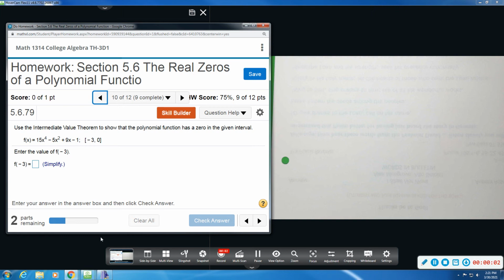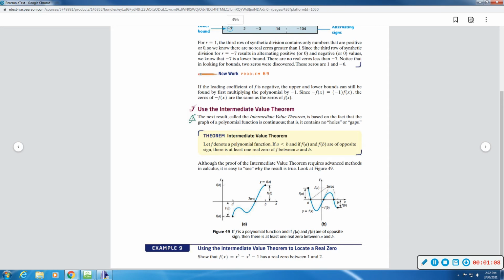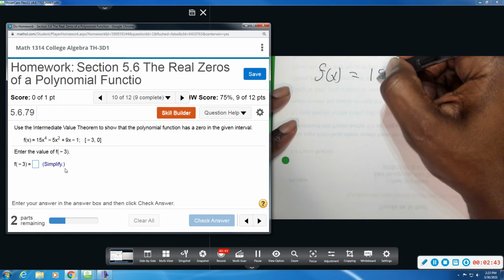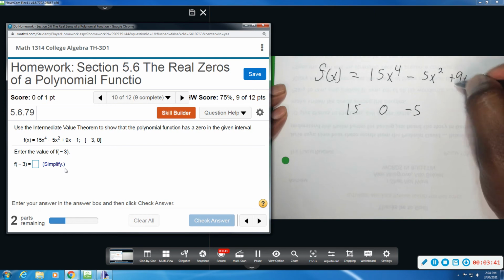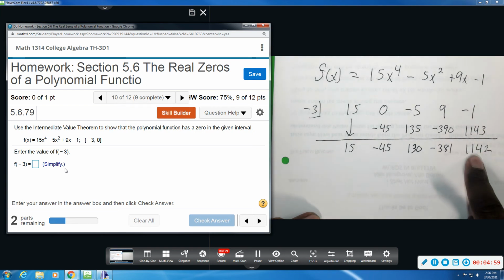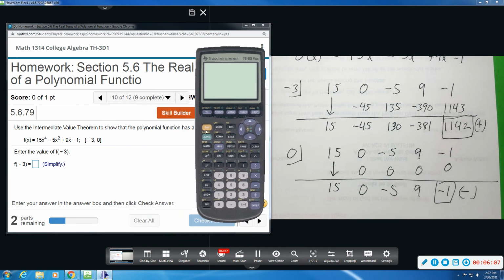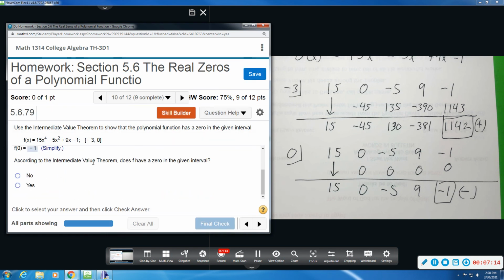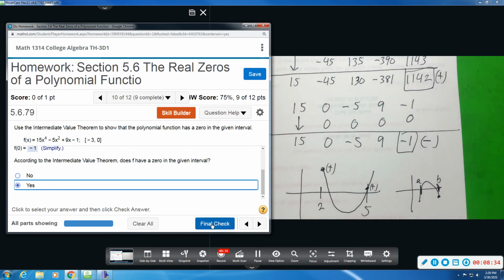College Algebra Mylab 5 6 10